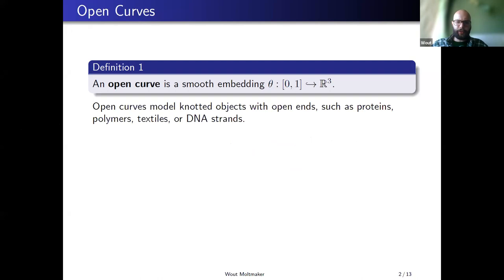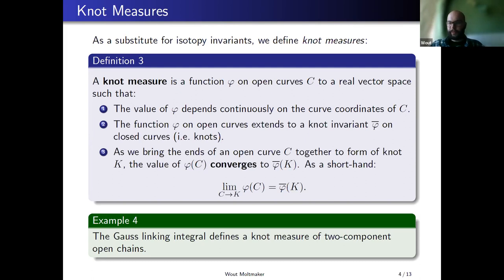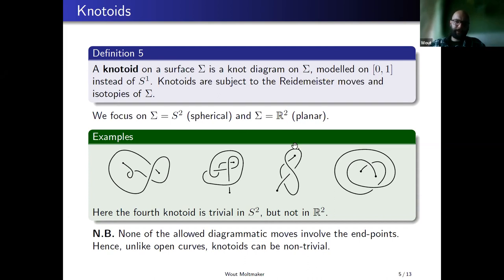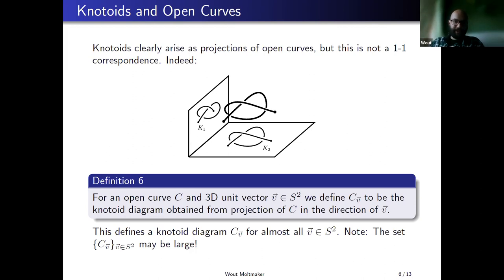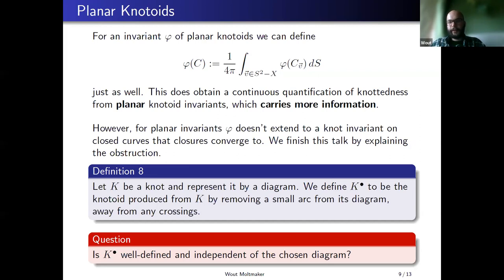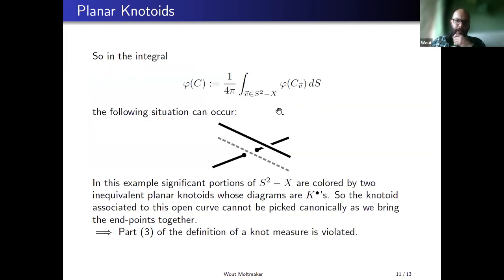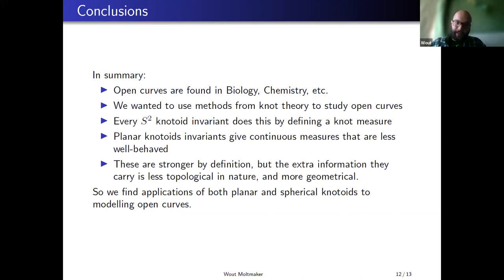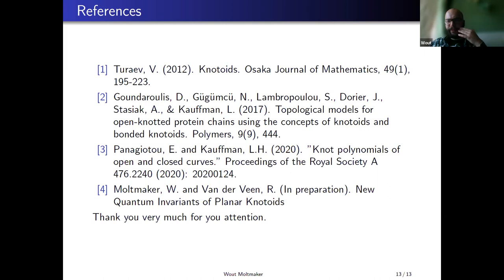Wout Moltmaker, Knotoids and open curves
Abstract:
In this talk I will give a brief review of knotoids and their applications to modelling the knotted-ness of open curves, and in particular of proteins. I will then define knot measures, which quantify this knotted-ness, and show how the study of spherical knotoids naturally leads to a large class of such knot measures. I will also give a similar, weaker result for planar knotoids, motivating the further study of both planar and spherical knotoids.